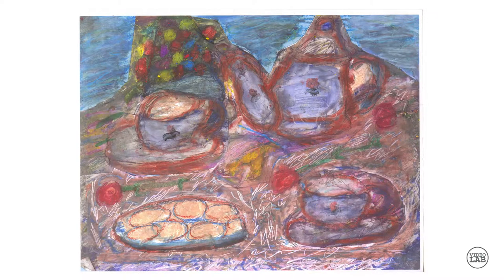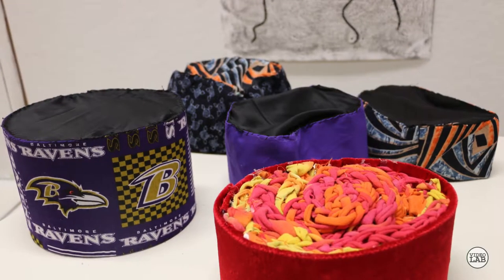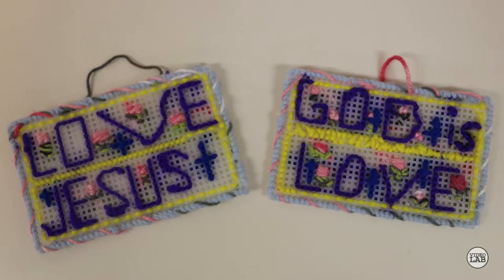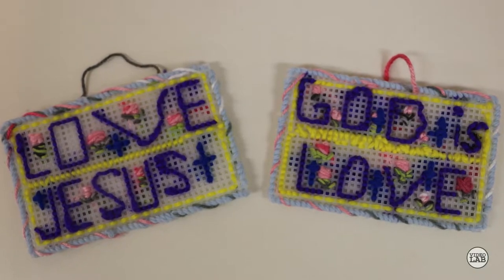The African Hat Story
Gloria leads workshops where she teaches participants how to make African Hats. These hats are great for any occasion! Learn more about Gloria's art and workshops